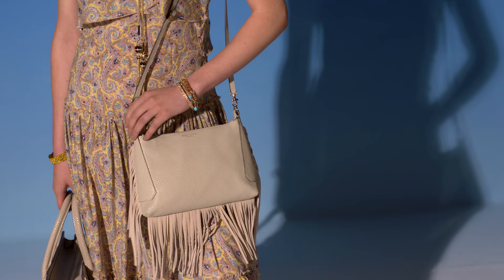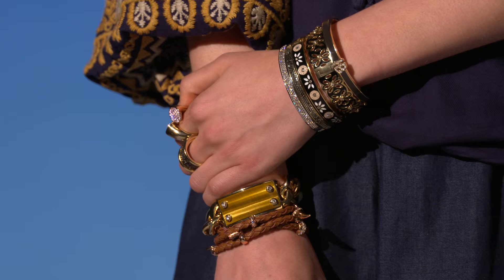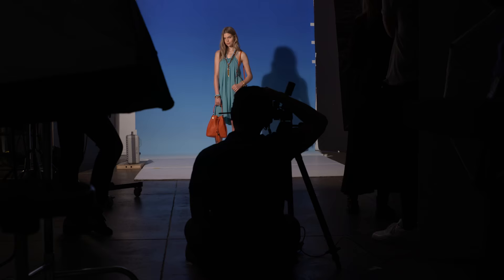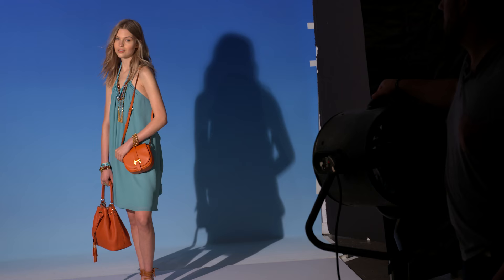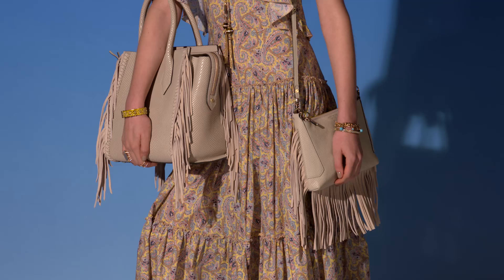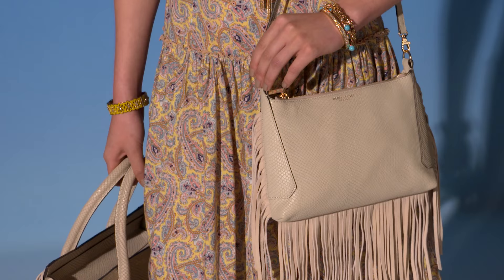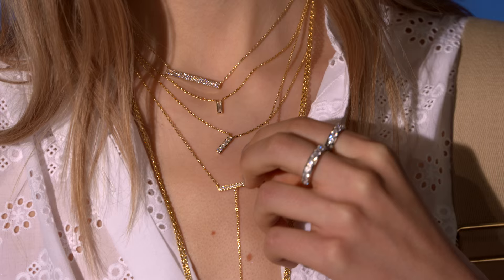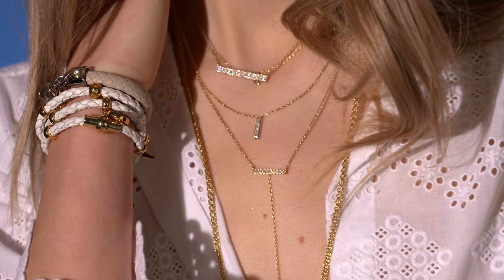Henri Bendel Spring 2016: The New Bohemian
For Spring 2016, we were inspired by the New Bohemian – a girl who lives in the moment and isn't afraid to be a trendsetter. We’ve curated the must-have items for Spring that you can’t live without!